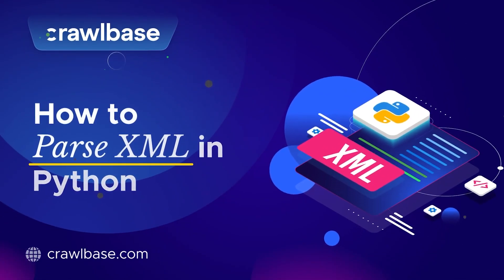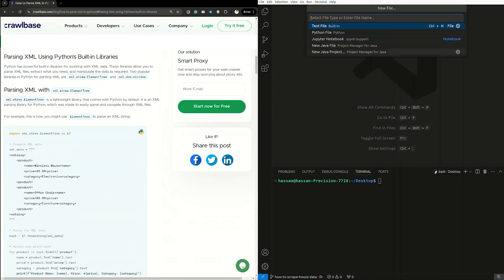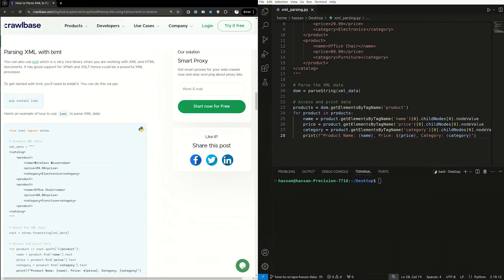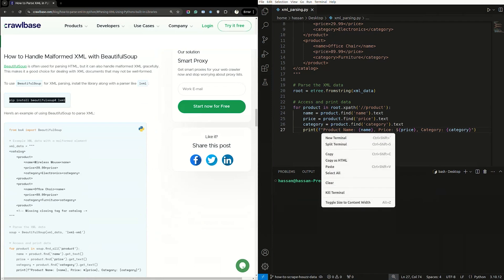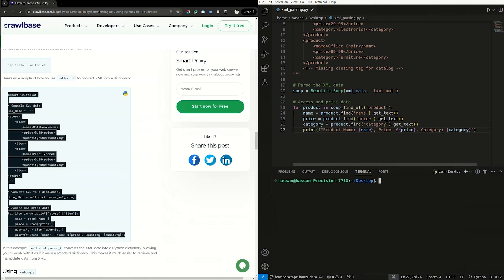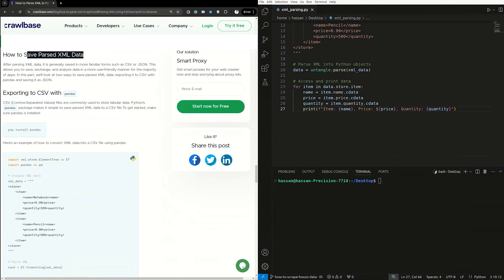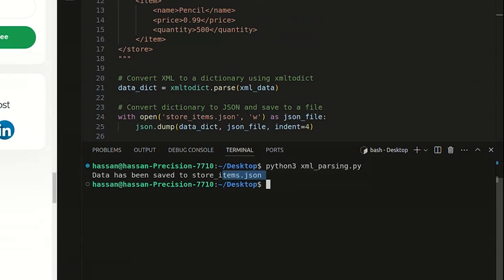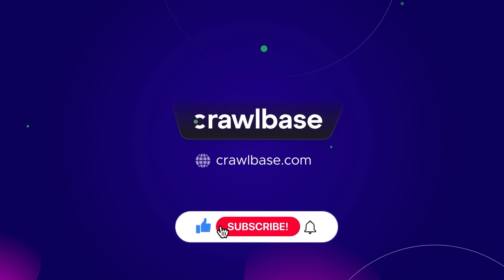How to Parse XML in Python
You’ll learn how to handle XML files of all sizes, convert XML to dictionaries and save parsed data to CSV and JSON. We’ll also look at parsing invalid or malformed XML with more lenient tools.

Timestamps
00:00 Introduction
00:40 How to Parse XML with Python’s built-in libraries
01:07 How to Parse XML with xml.etree.ElementTree
01:18 How to Parse XML with xml.dom.minidom
01:39 How to Parse XML with lxml
02:13 How to Handle Malformed XML with BeautifulSoup
02:53 How to Convert XML to Dictionary in Python
03:52 How to Save Parsed XML Data
04:27 Saving Data to JSO
04:50 Closing